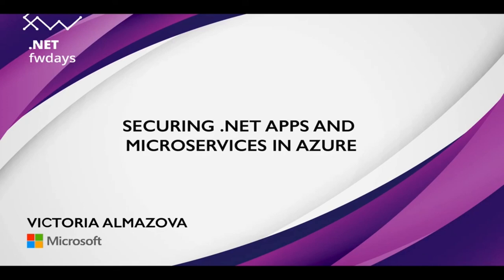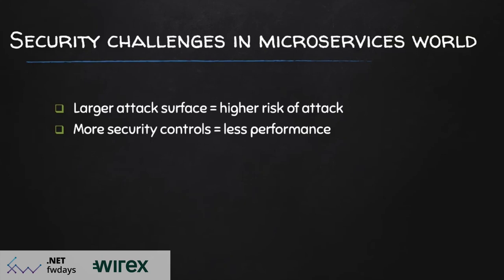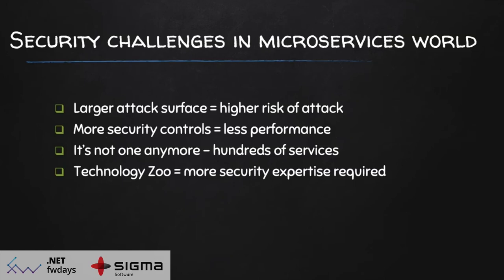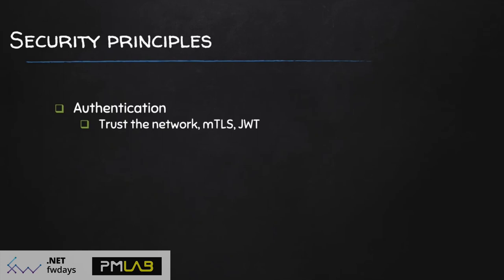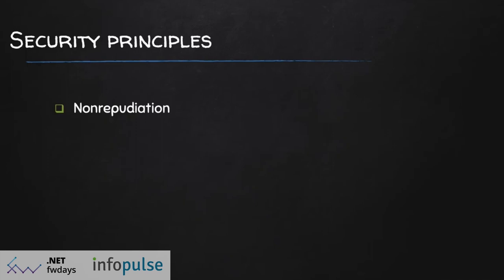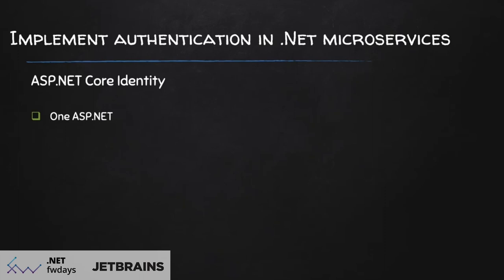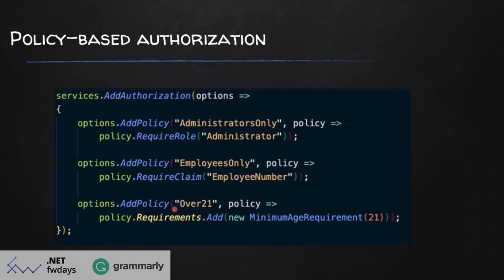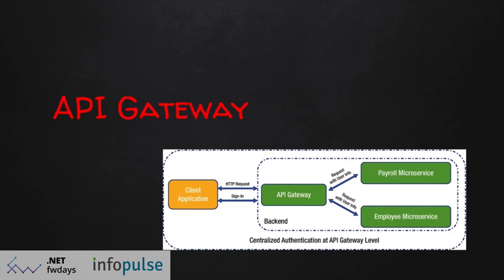Securing .Net apps and microservices in Azure [eng] / Victoria Almazova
This is a video from the .NET fwdays'20 online conference, that was held on April 18, 2020.

Talk description:
This session is focusing on core security steps like authentication, authorization, application secrets, and more.
The speaker is looking on at scenarios of authentication and authorization for microservices, storing securely application secrets, and more.

Fwdays has been organizing large-scale conferences for developers for more than 10 years for the following spheres: JavaScript, .NET, Python, Data Science, PHP, QA, Highload, Architecture, DevOps, Databases.

Sign up to be the first to know about the opening of ticket sales with the best price: